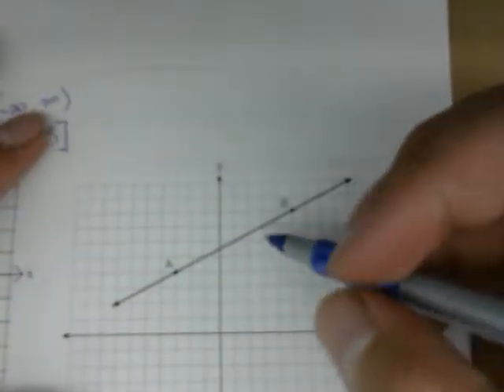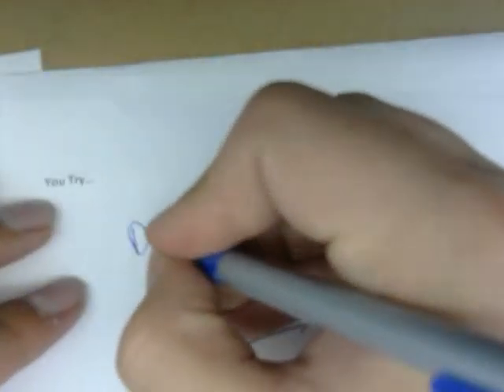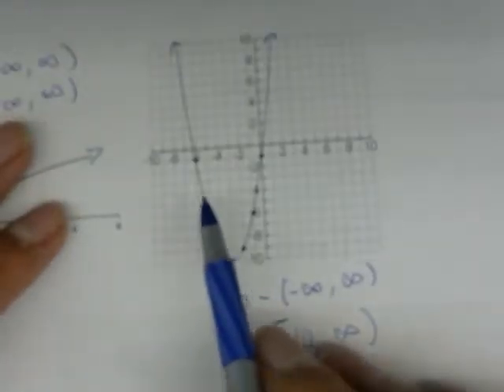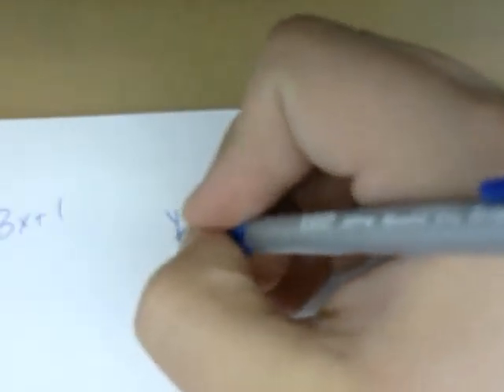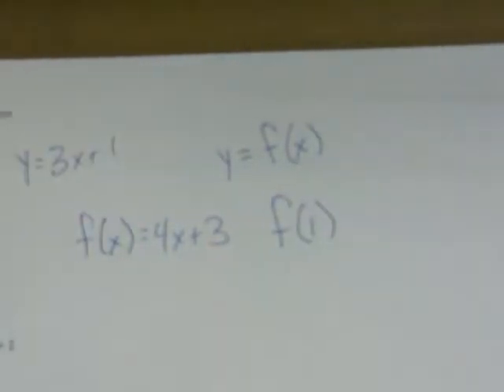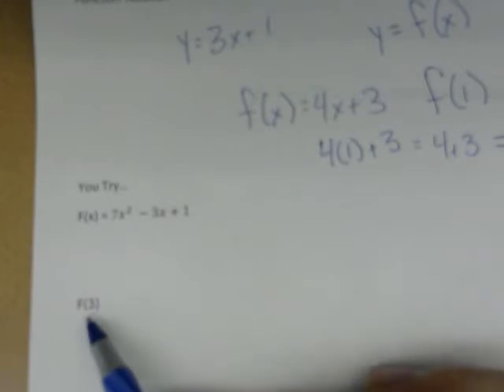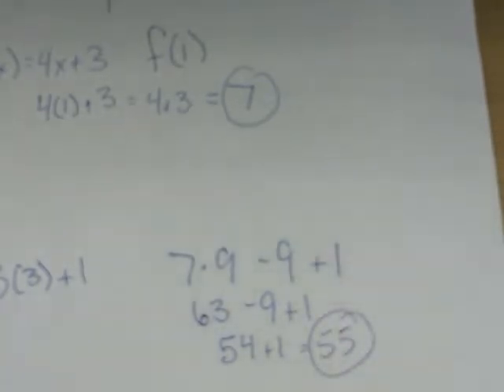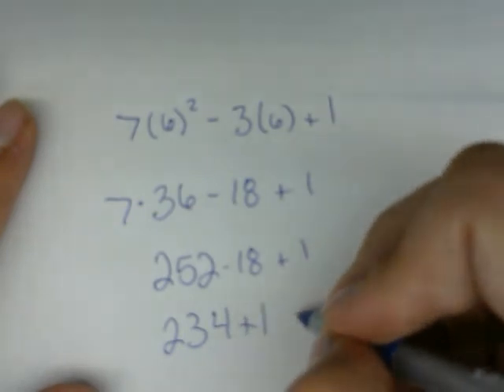Mr.Horack Lesson 2: Part 2 Introduction to functions, Watch part 1 first.